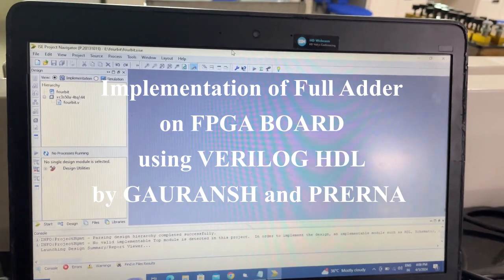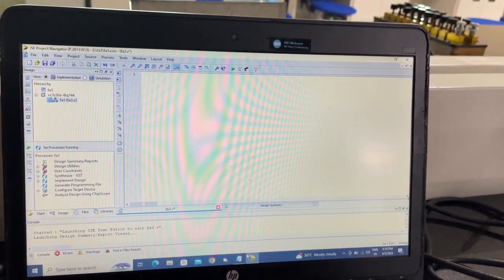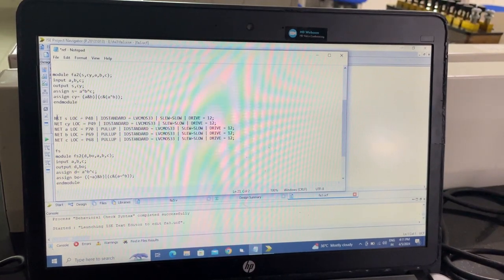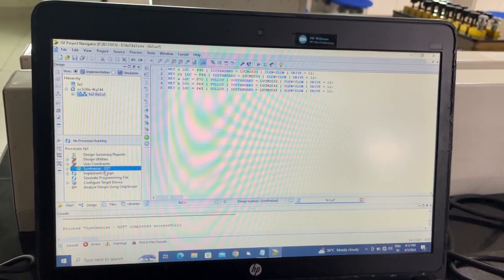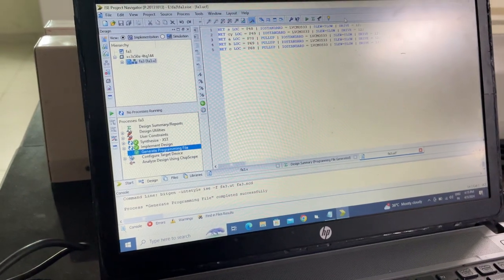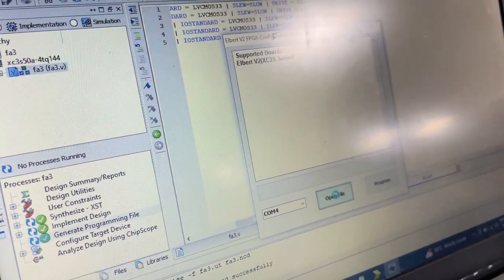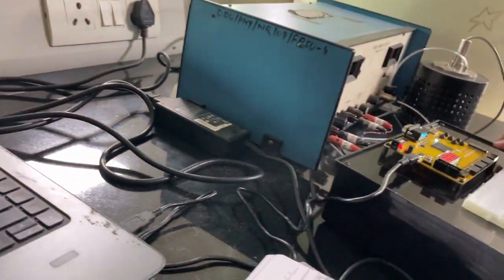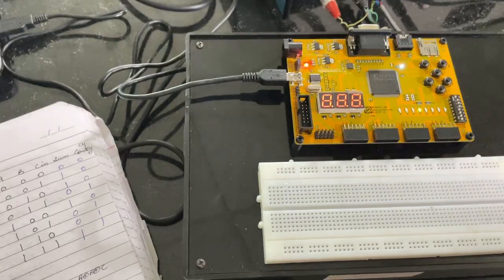Implementation of Full Adder on ElbertV2 FPGA Board: Watch and learn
The implementation has been successfully executed by Gauransh Bansal and Prerna Chauhan, who are currently in the process of learning Verilog HDL at DDUC, Delhi University. Furthermore, they have adeptly elucidated the steps involved in the process, showcasing their commendable understanding and execution of the task. Indeed, a job well done.